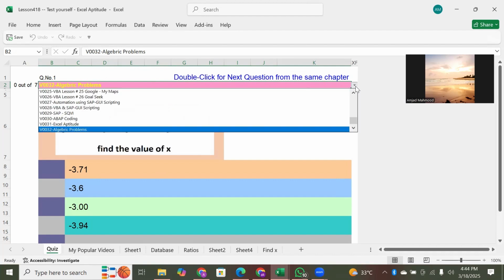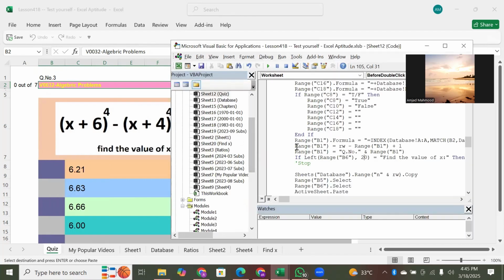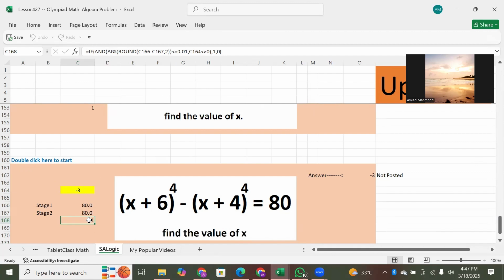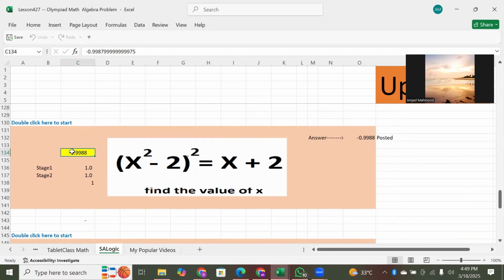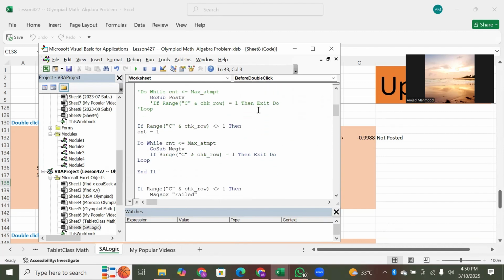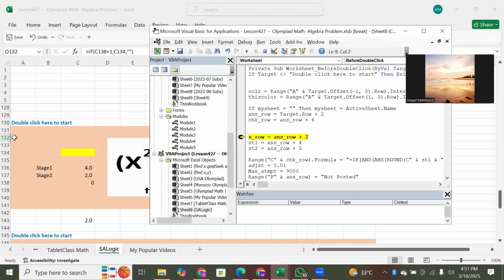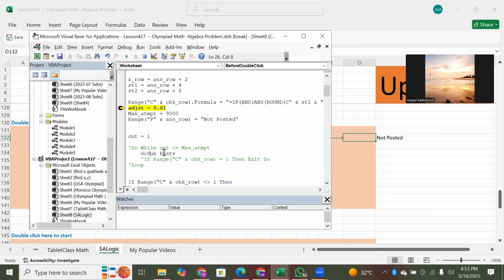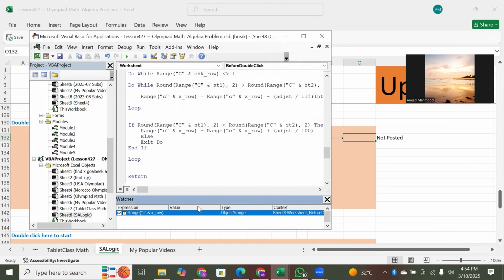COURSE VIDEO #22 – Excel VBA Algebra Engine – Complex Expression Processor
In Lesson 22, we extend your Excel VBA Algebra Quiz Engine to handle even more sophisticated algebraic structures—expressions where the variable x may appear at multiple depths, such as base, inside parentheses, and in exponent positions.

This lesson demonstrates once again that your generalized Double-Click Solver can adapt instantly to new and complex algebraic expressions without modifying the VBA code. The engine continues to scale with remarkable flexibility, precision, and computational efficiency.

You will also see how the system detects when an equation is successfully solved using a built-in “watch cell,” which outputs 1 (solved) or 0 (not solved), enabling automated validation.

1. Generalized Equation Solver (Double-Click Event Logic)

You’ll review the VBA code behind the adaptive solver and understand:

How it detects new equation structures

How the solver adjusts dynamically

Why no debugging or manual rewriting is necessary

2. Two-Stage Logic Evaluation (Variables + Constants)

Your solver processes each equation in two phases:

Stage 1: Evaluate the composite, multi-level expression
(Example from the previous lesson: (x + 6)⁴ − (x + 4)⁴)

Stage 2: Compare the result to the target constant
(Example: 80)

After Stage 2, a watch-cell directly beneath it indicates:

1 → Equation solved

0 → Not yet solved

This automated success indicator is essential for scaling the Quiz Engine.

3. Adjustment Factor Logic (Precision Targeting)

Your ±0.01 (configurable) adjustment factor enables:

Incremental solution refinement

Precision convergence

Automatic ± switching when direction is incorrect

Difficulty tuning for question generation

4. Advanced Exponent Handling using POWER() and ^

You will apply Excel’s:

POWER() function

^ operator

to handle multi-branch exponential expressions and deeper algebraic structures.

5. Automated Expression Solving Workflow

Your system now:

Builds expressions dynamically

Applies precision adjustments

Validates stability

Detects inconsistencies

Computes accurate results

All without hardcoding equation elements.

6. Smart Adjustment with Automatic Fallback

Fallback is triggered when:

The solver overshoots

The output diverges

An instability occurs

VBA automatically recalculates in the opposite direction.

7. Duplicate Prevention for High-Complexity MCQs

The system:

Scans the MCQ database

Detects similar or repeated questions

Prevents duplicates

Keeps the dataset clean and scalable

8. Posting Flags (Posted / Not Posted)

Status flags ensure that only new or valid entries are processed by the Update Button.

🙏 Special Thanks